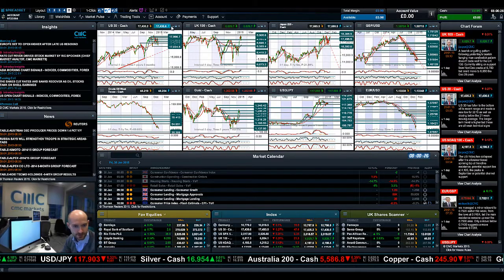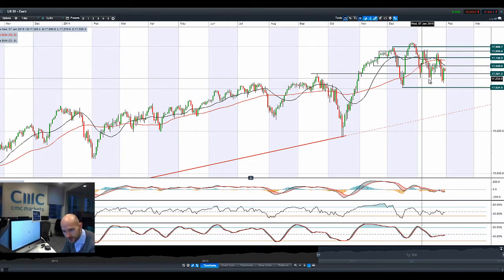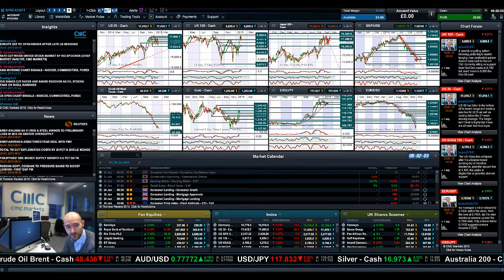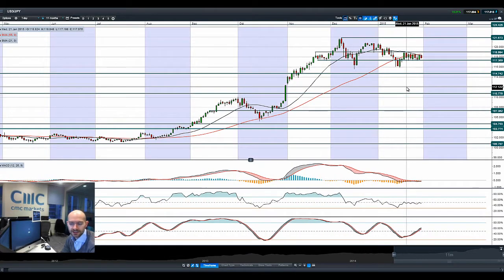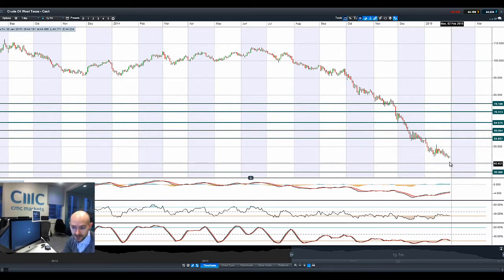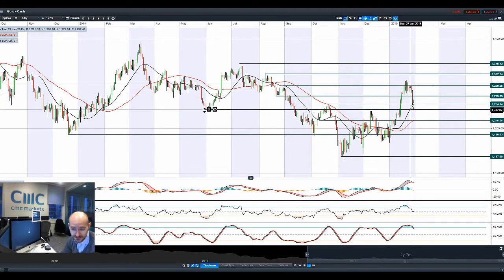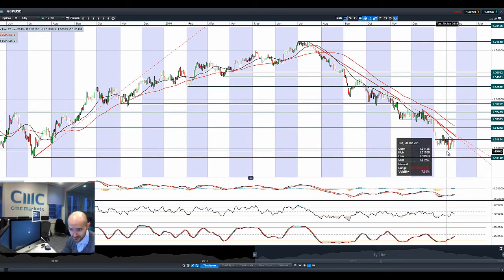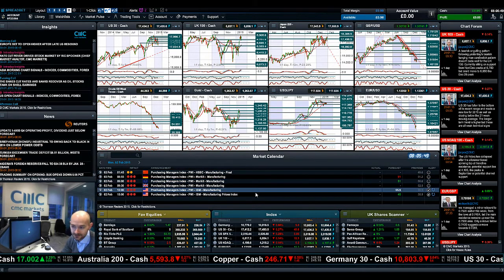US earnings boost indices, Gold slumps, USD flat on inbound US GDP CMC Markets 30th Jan